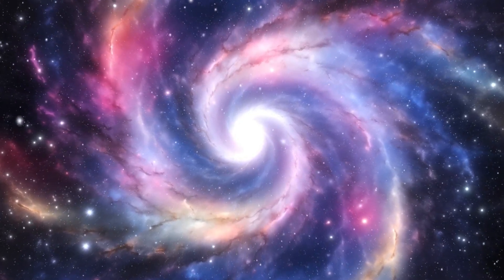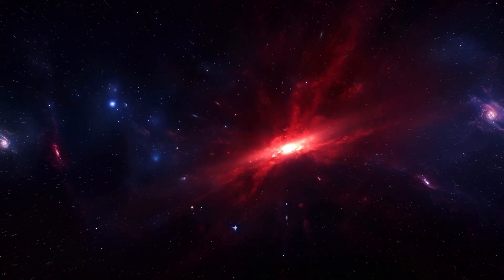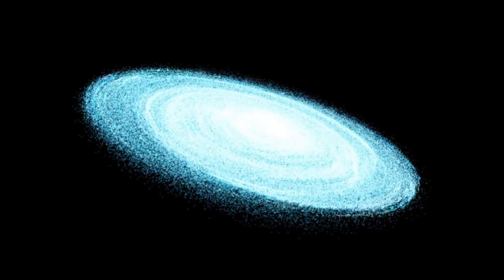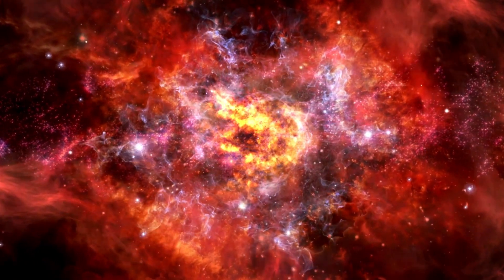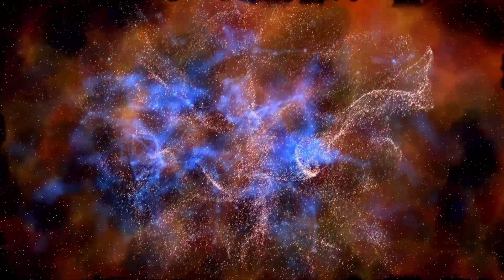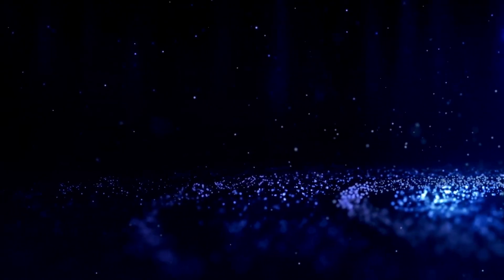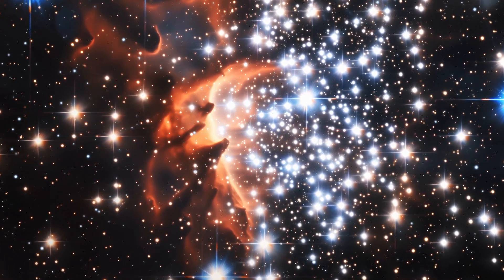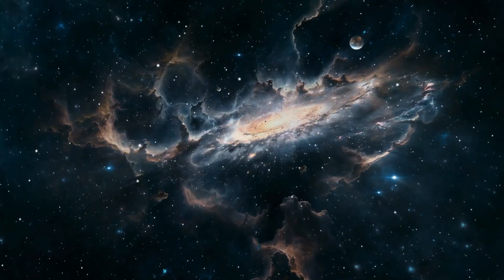The New Ultra-Deep Image from the JWST Suggests That We May Have Made a Serious Error!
🔍🌌 *New Ultra-Deep Image from JWST Suggests We May Have Made a SERIOUS ERROR!* 🌌🔍

A recent ultra-deep image captured by the James Webb Space Telescope has sent shockwaves through the scientific community, raising concerns that we might have fundamentally misunderstood aspects of the universe. In this compelling video, we dissect the groundbreaking new image and explore its startling implications.

Here's what you'll discover in this video:
- The details of the ultra-deep image that have experts re-evaluating existing theories 📸
- Analysis of what potential errors or misconceptions this image might reveal about our current understanding of cosmology 🔬
- Insight into how this discovery could affect future research and our view of the universe 🌠

Join us as we delve into the complexities of this unprecedented image and discuss the possible ramifications for our scientific models and theories. This video offers an essential overview for anyone interested in the cutting edge of space exploration and astronomy.